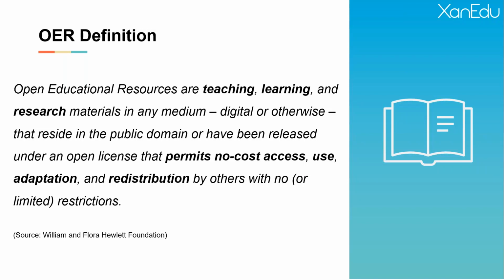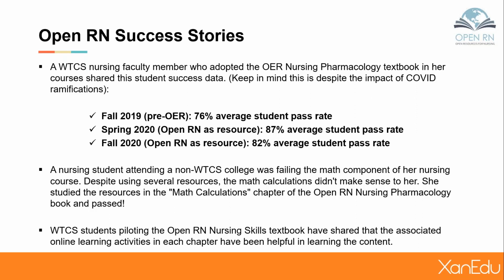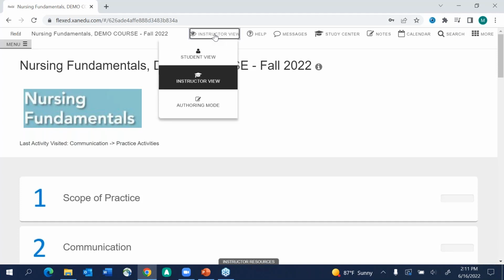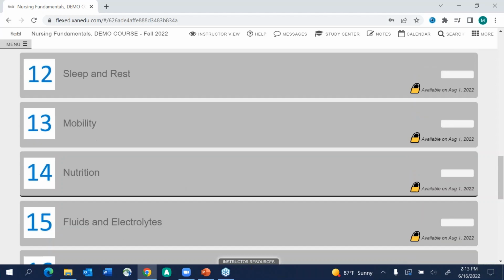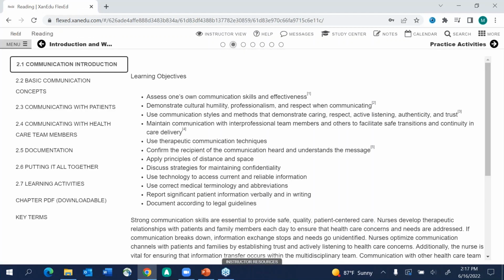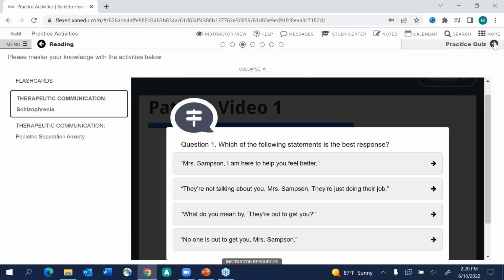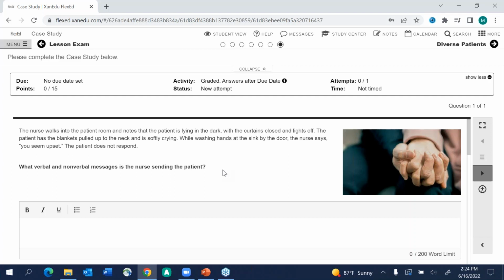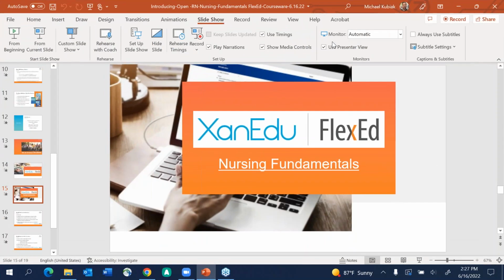Introducing Open RN Nursing Fundamentals and FlexEd Courseware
Easy Transition to OER Nursing Materials! In this video you will learn about XanEdu’s affordable nursing courseware. Free, high-quality, peer-reviewed Open Educational Resources (OER) nursing textbooks and low-cost digital courseware are changing how many faculty are teaching core nursing skills around the country to ensure student course and licensure success. This presentation is a sneak peek into the latest award-winning Open RN textbook (Nursing Fundamentals) and accompanying FlexEd complete courseware platform, which in turn makes teaching nursing skills and concepts more engaging, more relevant, and more affordable. For additional training videos please visit our training